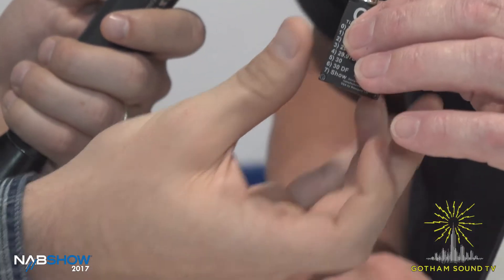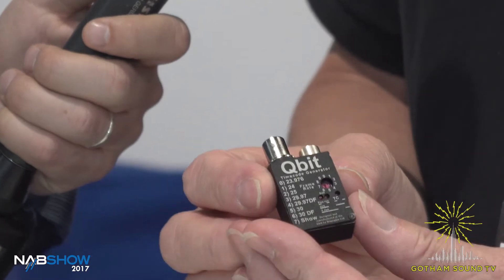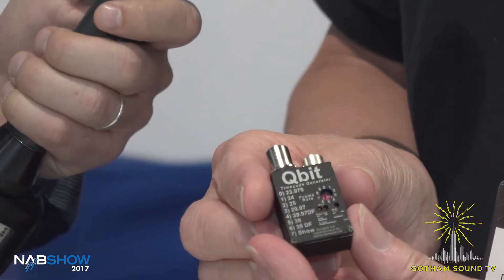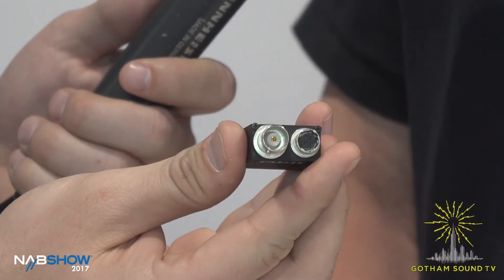NAB 2017: MozeGear QBit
Reg Webb reviews the miniature QBit time code generator.